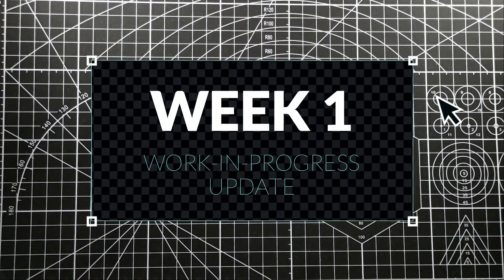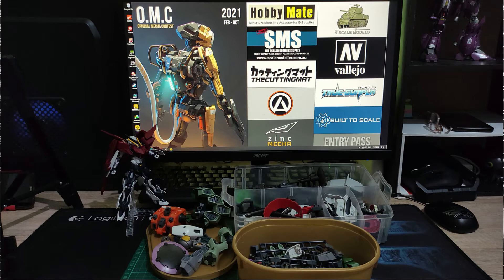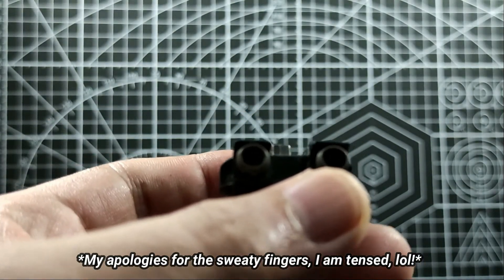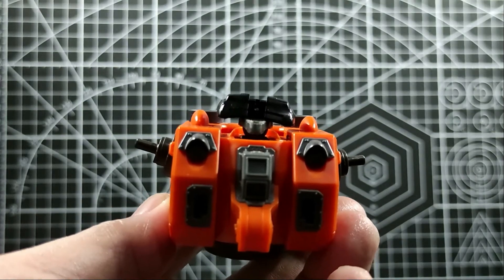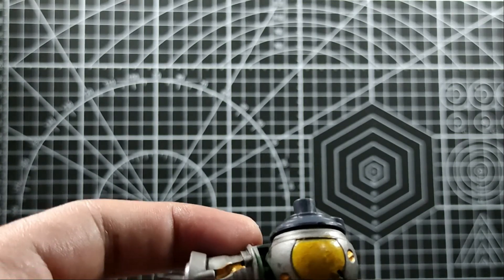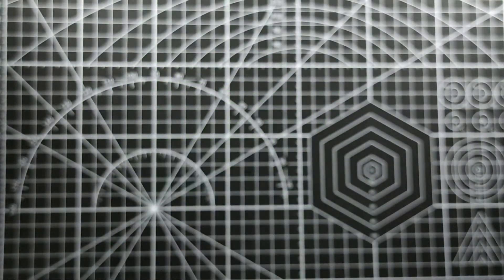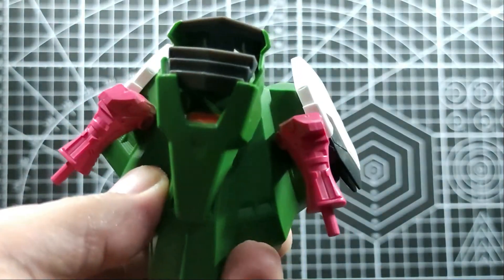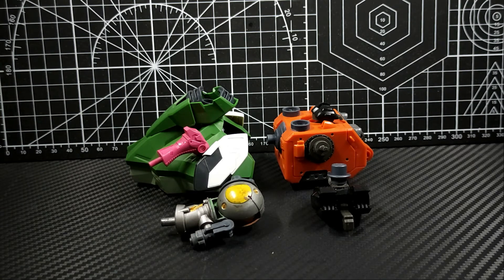OMC ENTRY | WEEK 1 WORK-IN-PROGRESS UPDATE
Original Mecha Contest or OMC is finally here and let me just say that I am excited because I joined this year. I failed to join last time due to the pandemic, I refrain to go out as much as possible, so there’s no time for me to buy paint and other hobby related-stuff. I will try do my best to win but would not make my hopes high since the entries I saw the past 2 years are really stunning.

Let me just share what progress I made on day 1:
The concept is still uncertain right now but I already have the parts I need. Actually these parts are just the remaining ones, the ones I didn’t use when I created Mechanor. If you are curious about it, here's the

Let me start with the head part:
This is Vual’s back boosters, I’ll make the boosters as the mecha’s “eyes”. The antenna part is from Barbatos’ upper leg part and the “hat-like” part is from the mobile worker. I’ll be detailing this part a bit more but for a start this is how it looks like.

As for the body part:
The main body is from the mobile worker, the neck part is a combination of Vual and mobile worker’s default leg mechanism. At the back is Hamma Hamma arm part which I trimmed so it will have a flat base. This will also serve as a connector for additional features. I have added some details at the back, two muffler-like parts wherein I’ll add more part which I can’t reveal right now, hehe.

As for the waist part:
This is a connector for the main body and the lower body part. It’s a combination of Hamma Hamma’s arm which parts are placed to serve as additional connectors for future add-on parts.

As for the lower body.
This is Hamma Hamma’s shoulder armor, kit bashed with some parts of its foot armors and barbatos’ parts too. The pink one are parts of Qubeley’s hands but it’s not Bandai, it’s from another 3rd party brand. I drilled a hole so it will fit, I planned to put polycaps on the inner part so it would still be intact as days go by and even if I moved it a lot of times.

As for the diorama, I’ll think about it once I finished the whole mecha.